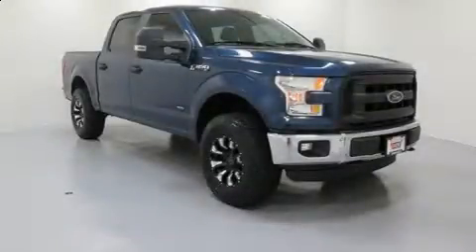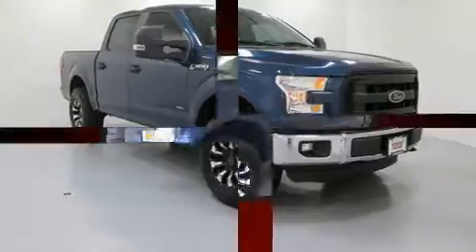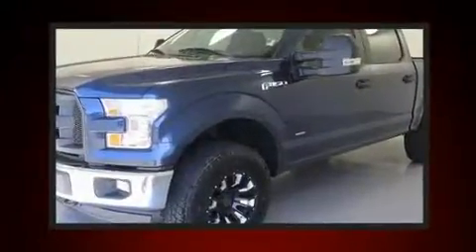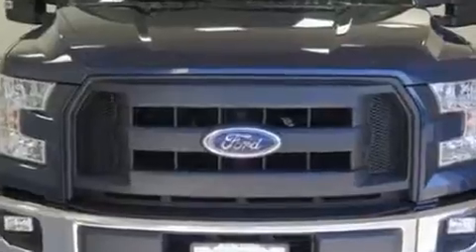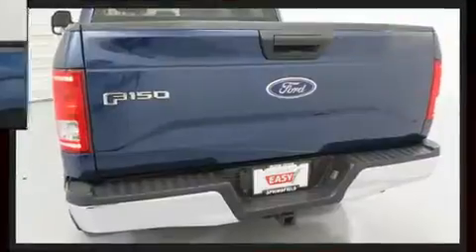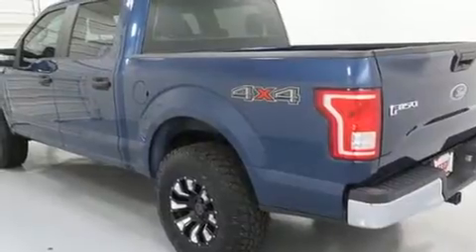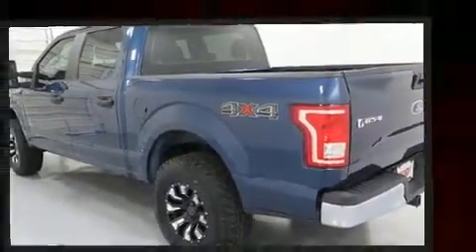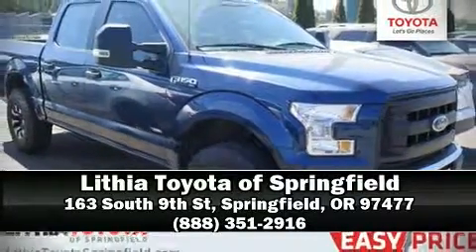2016 Ford F-150 in Springfield, OR 97477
Discerning drivers will appreciate the 2016 Ford F-150. With less than 30,000 miles on the odometer, this vehicle rocks its class with 6-cylinder efficiency and distinctive styling! It features an automatic transmission, 4-wheel drive, and a refined 6 cylinder engine. Top features include a split folding rear seat, delay-off headlights, a tachometer, variably intermittent wipers, a rear step bumper, air conditioning, tilt and telescoping steering wheel, and more. In the event of a rollover collision, side curtain airbags provide additional protection for outboard seated passengers. A Carfax history report indicates just one previous owner. Our aim is to provide our customers with the best prices and service at all times. Please don't hesitate to give us a call.